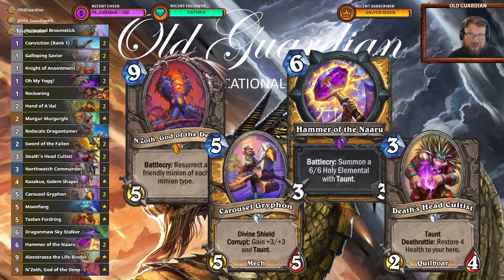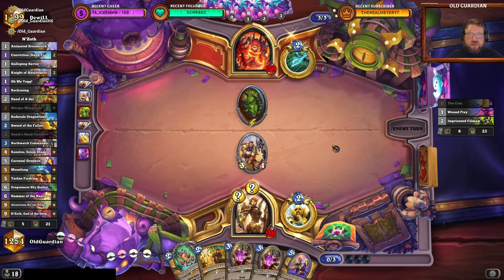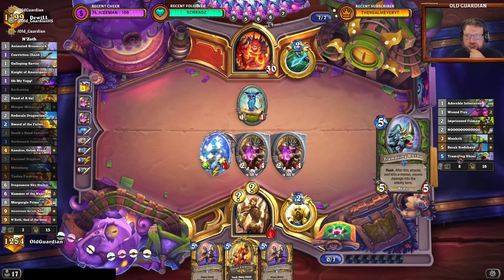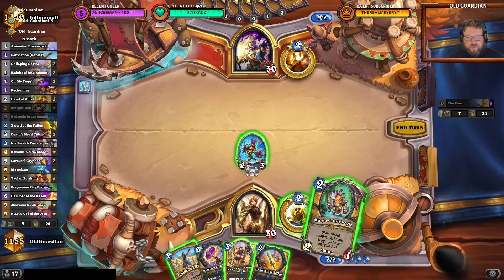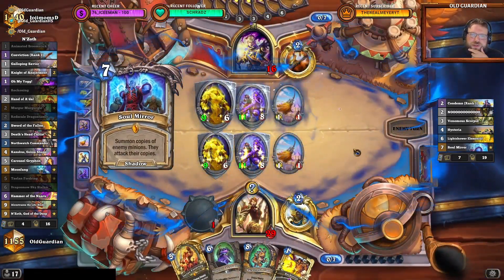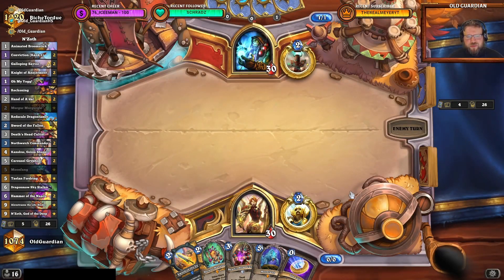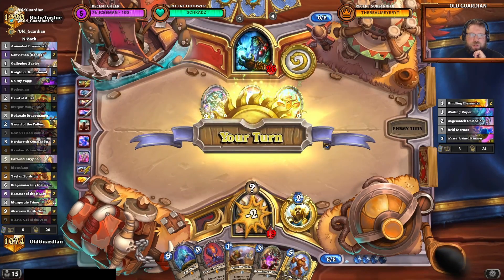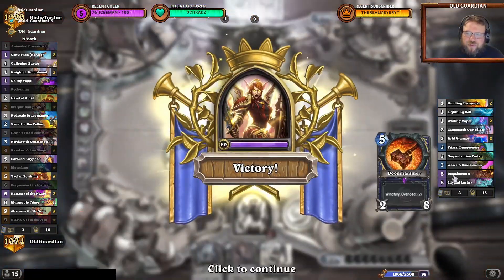N'Zoth Menagerie Paladin deck guide and gameplay (Hearthstone Forged in the Barrens post-nerfs)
Is Paladin dead? Not really, it has just been unrefined, but with some key improvements, N'Zoth Menagerie Paladin is still a perfectly capable deck!

Deck code: AAECAZ8FCvy4A+K+A5XNA5vYA/neA5XkA/zoA9D3A6iKBLCKBArKwQOD3gOF3gON4QOY6gPM6wPO6wPP6wPj6wPb7gMA

This video is from the era of Year of the Gryphon Standard format and Forged in the Barrens expansion.